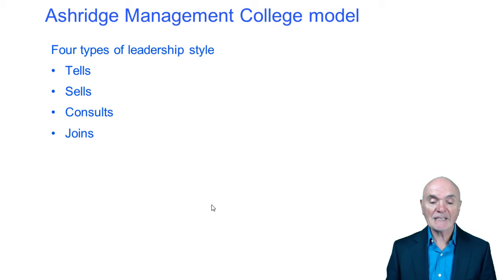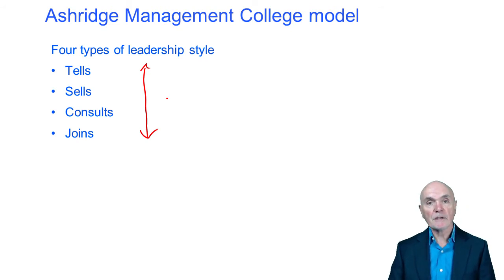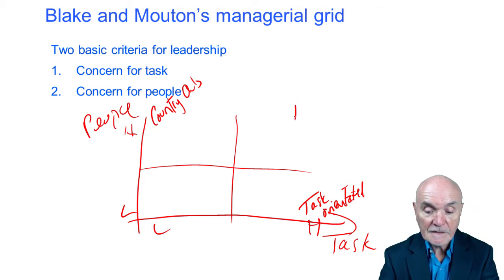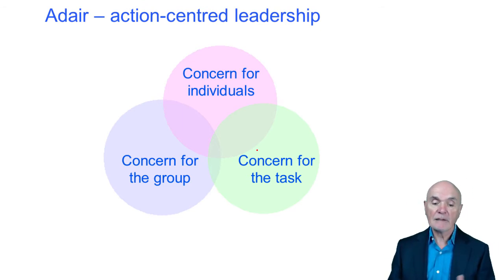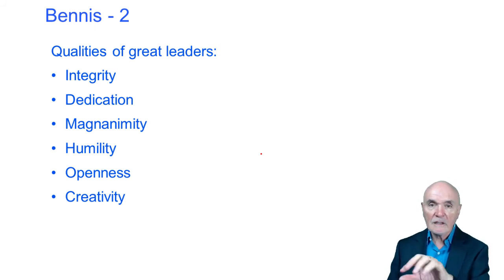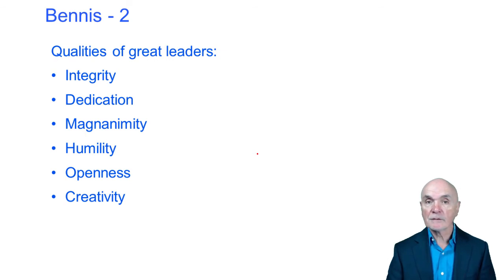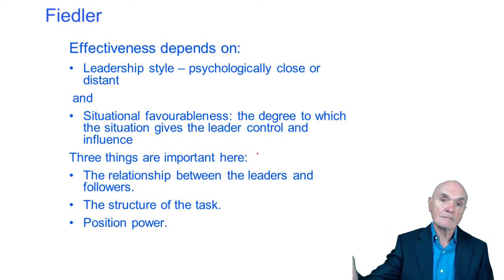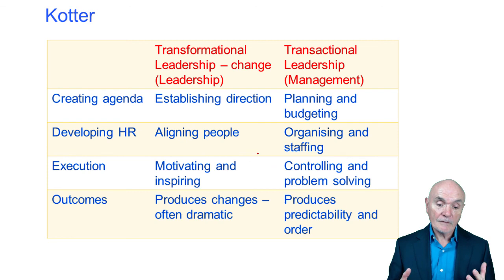Leadership - ACCA Paper BT